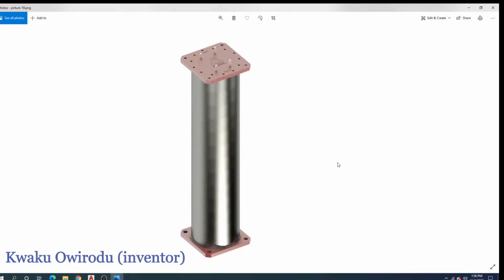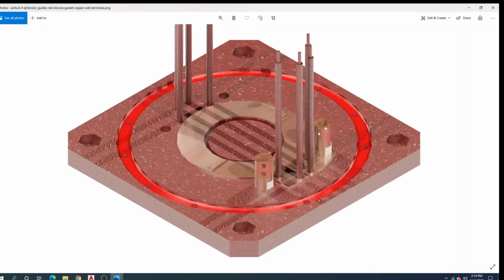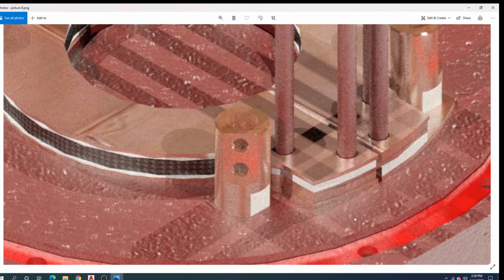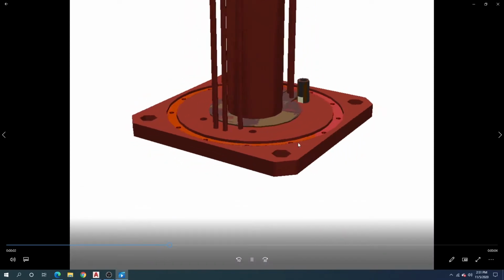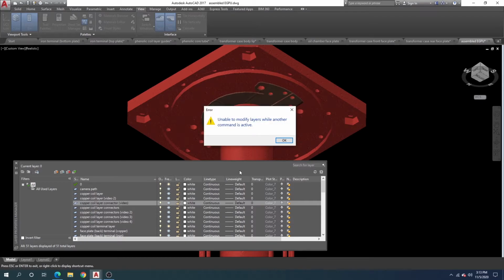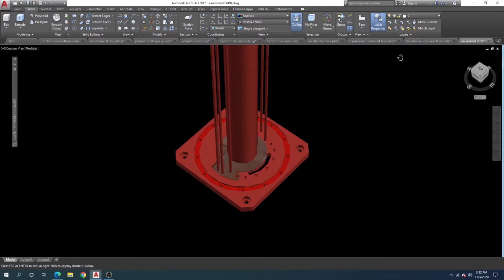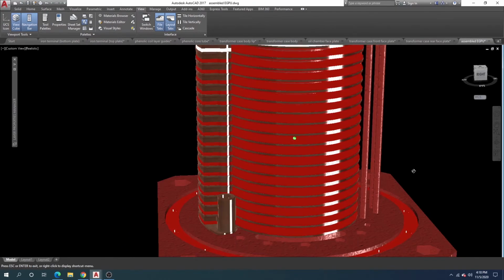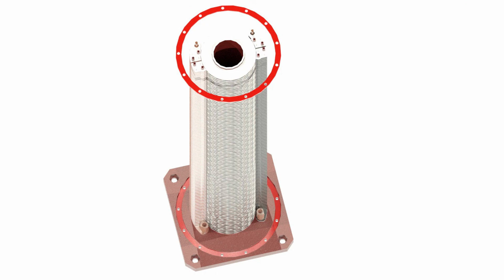Overunity Free Energy Transformer parts and construction disclosure using AutoCad 2017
Using AutoCad 2017, I provide a detailed 3D overview of the parts the EGPU(energy generation power unit) is comprised of along with how these parts are assembled.

Please subscribe to my Patreon page in return you will have downloadable access to my post of FULL DISCLOSURE which includes dozens of technical drawings, AutoCad files, and supporting documents of full explanation; you would easily have enough information to construct this device for yourself!  I am trying to raise the funds to build this Overunity Free Energy Transformer so I can prove to my fellow countrymen and women that this technology is real and it works, then with your support we can begin production.

               SELF-SUFFICIENCY IS THE FOUNDATION OF FREEDOM